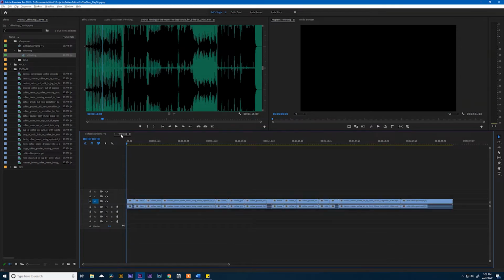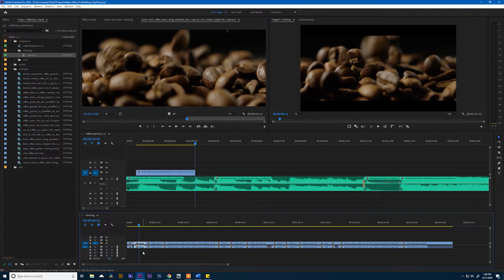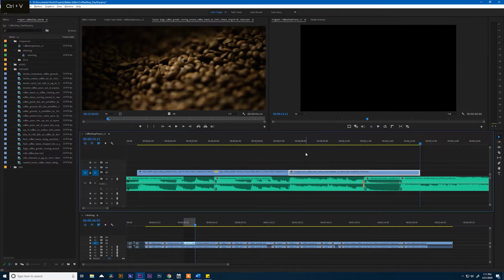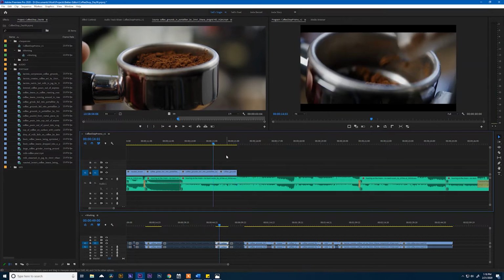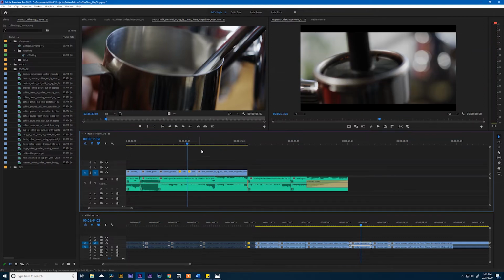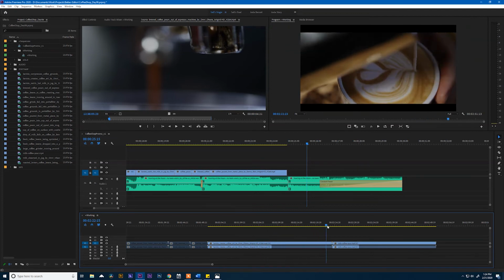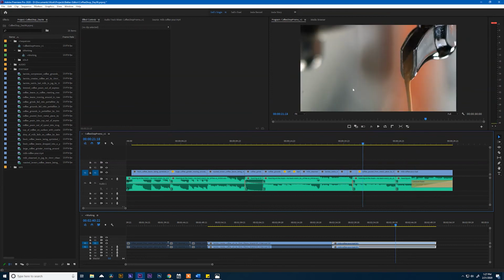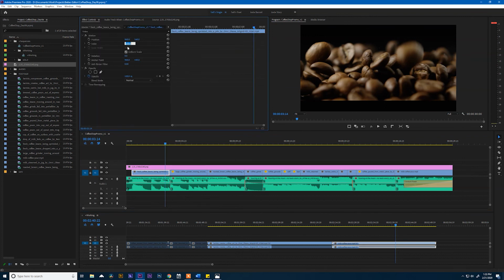Cutting Video with Adobe Premiere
Part 6 of 10 of the FREE Learn Adobe Premiere Course

Learn to edit by adding clips to the timeline to build a full 30 second video.